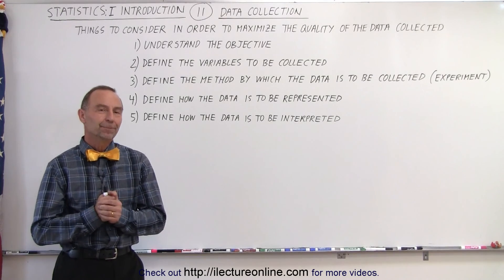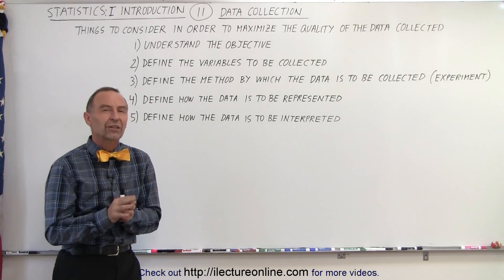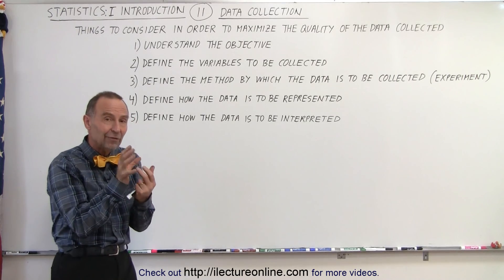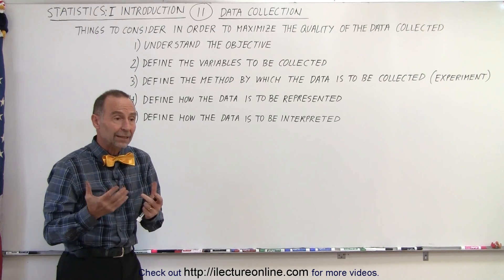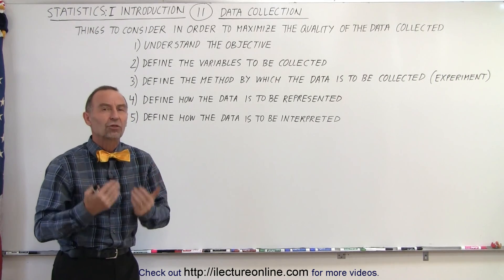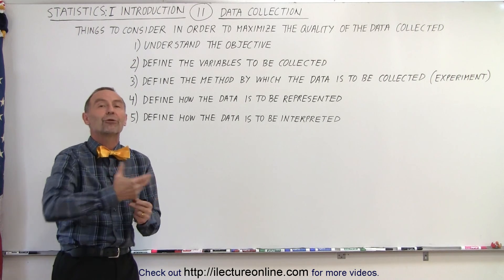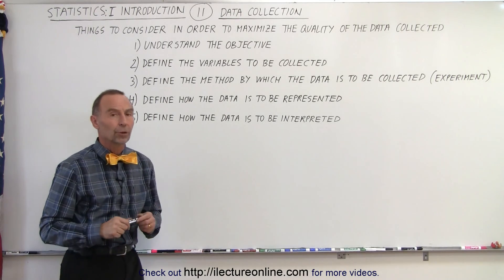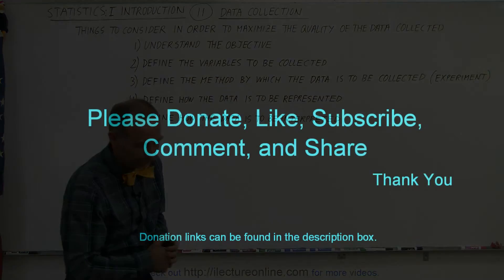Statistics: Introduction (11 of 13) Data Collection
We will discuss the 5 things to consider to maximize the quality of the data collected.